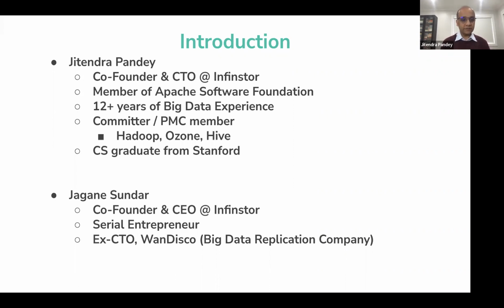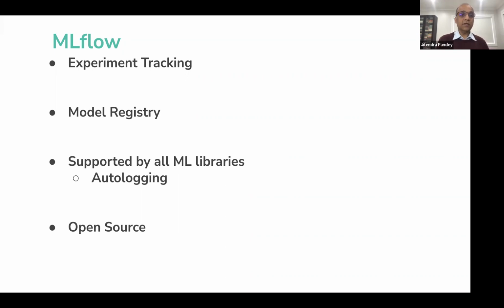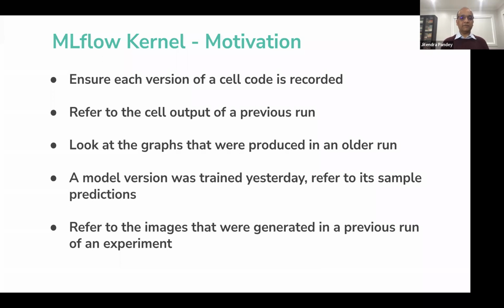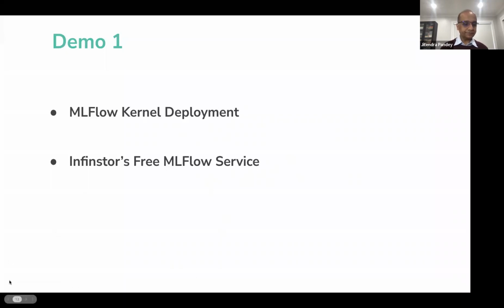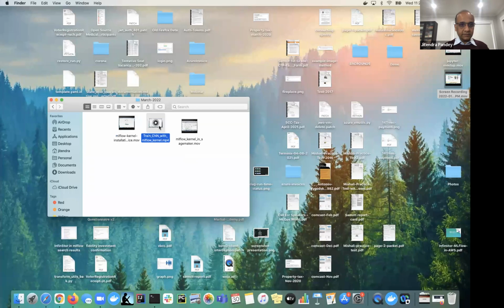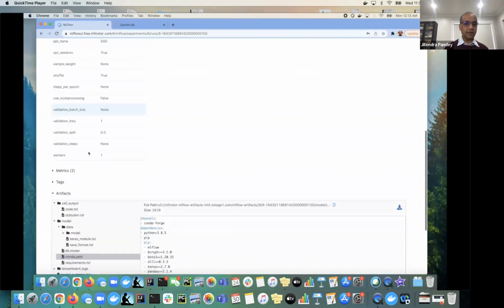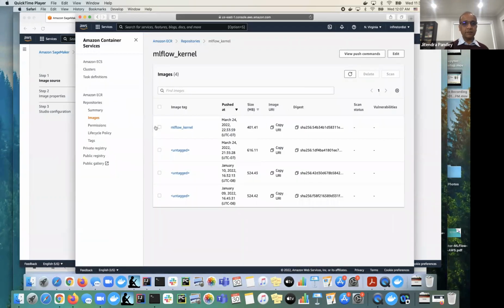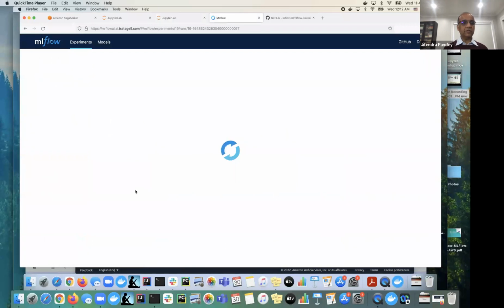Live Webinar - Automatically Record Data Science Activity with MLflow Kernel